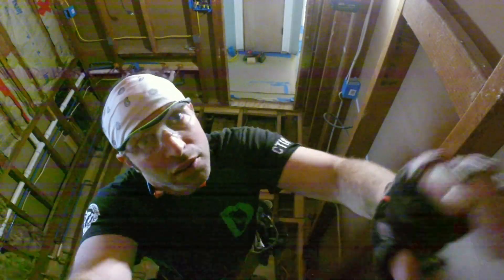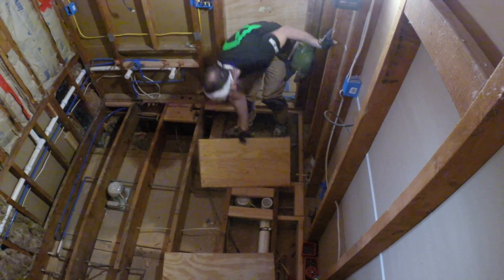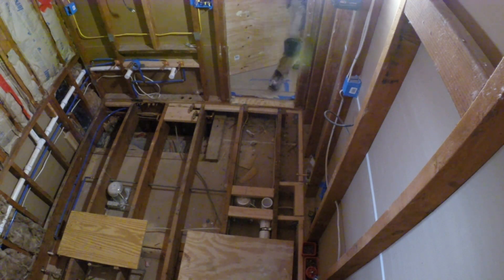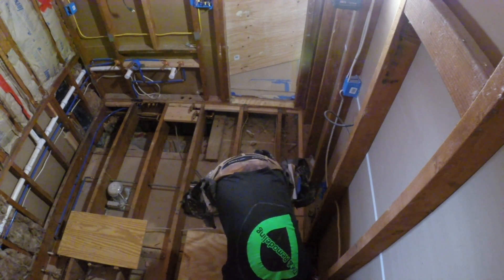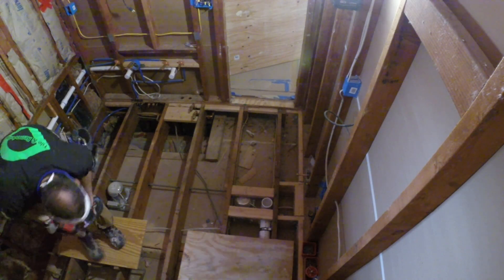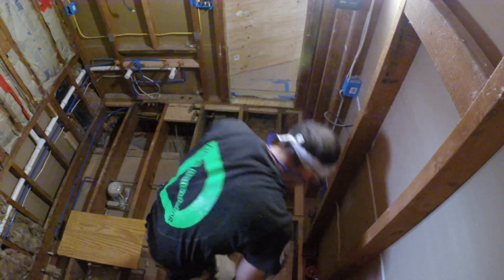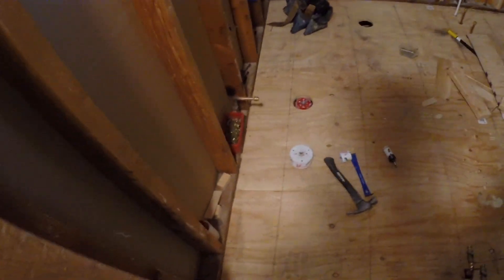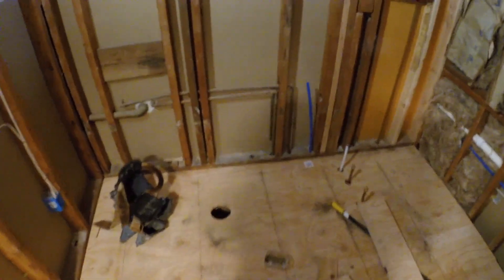Sub-Floor Installation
Project was in Branchburg,NJ

"Do you have a shower you'd like to remodel?  Give Donnie a call at or visit us and fill out our estimate request form so we can schedule a time for your consultation."

Tools you may need: